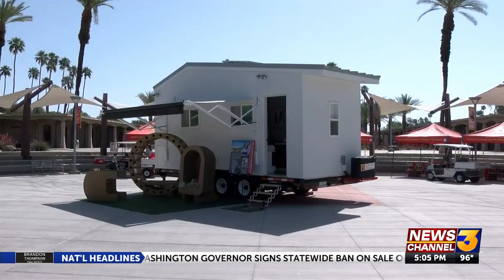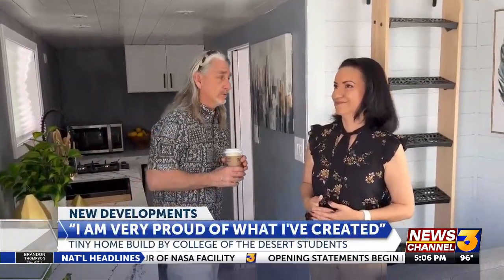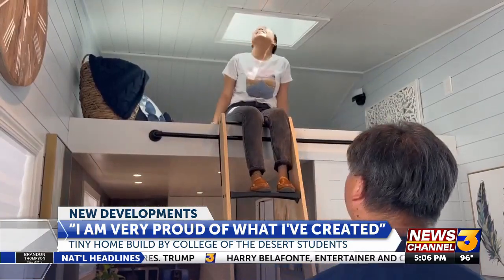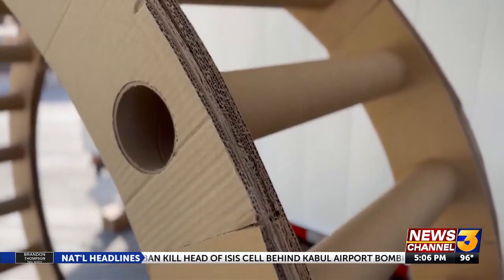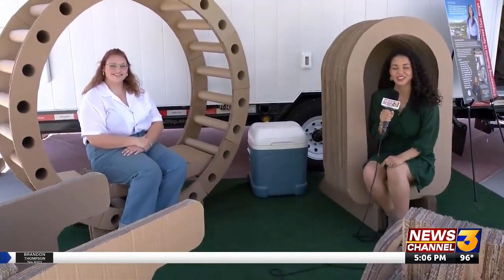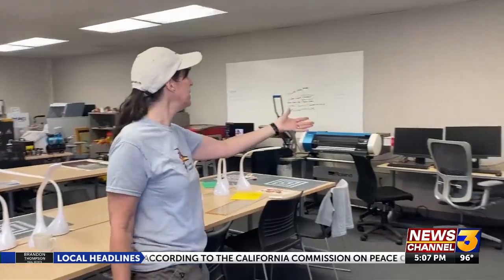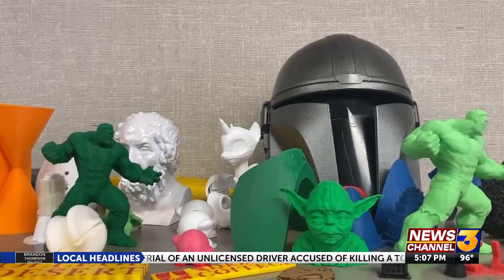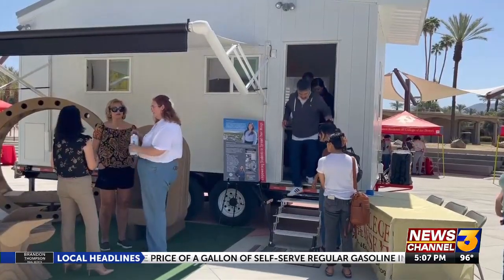College of the Desert unveils tiny home built by students